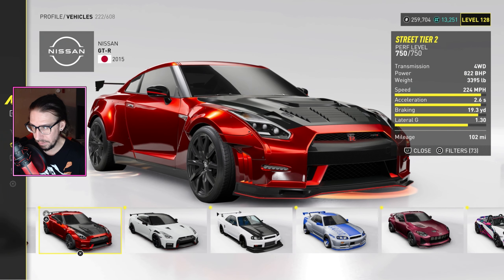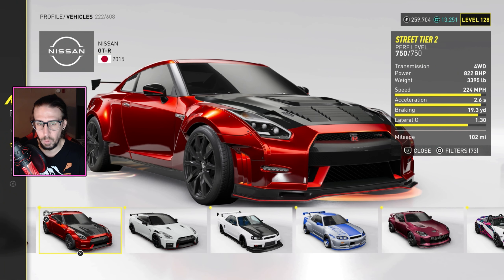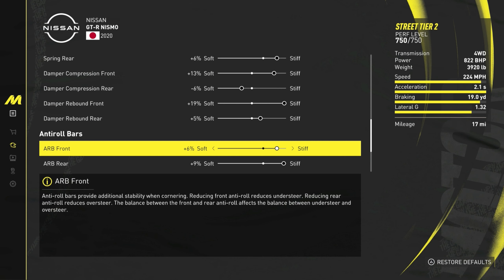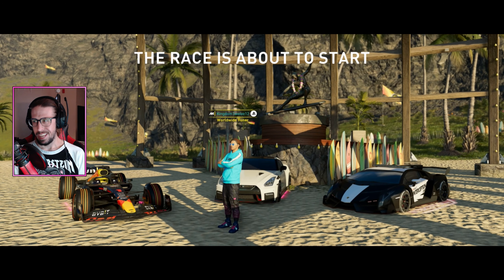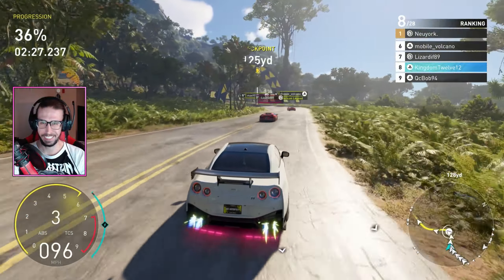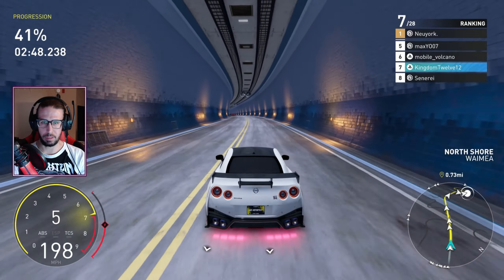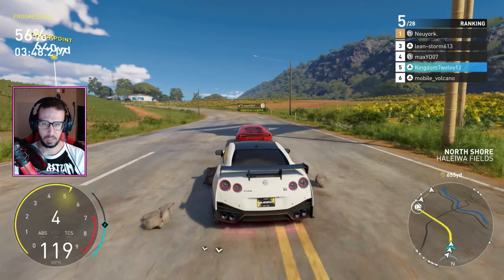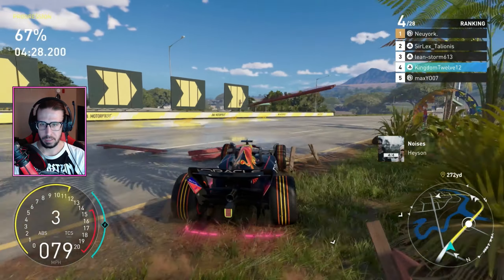Nissan R35 GT-R Nismo | The Crew Motorfest Pro Settings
Pro settings for the 2020 Nissan R35 GT-R Nismo for street tier 2 in The Crew Motorfest.

00:00 Intro
00:54 Pro Settings
01:58 Grand Race